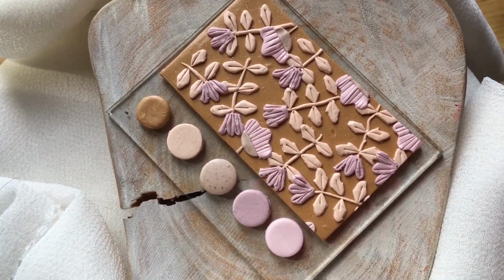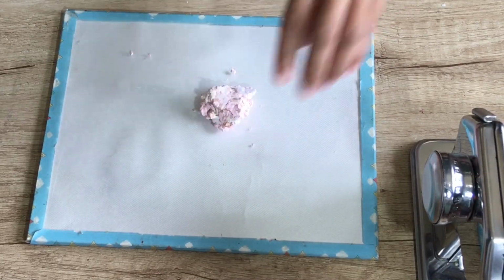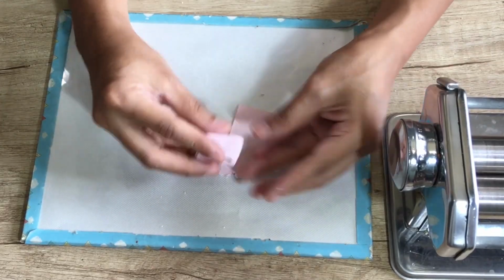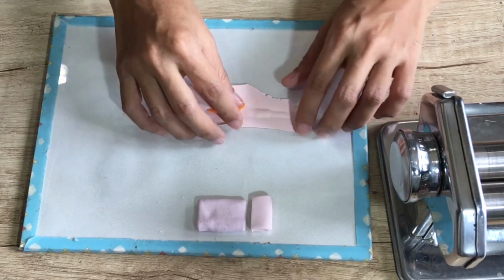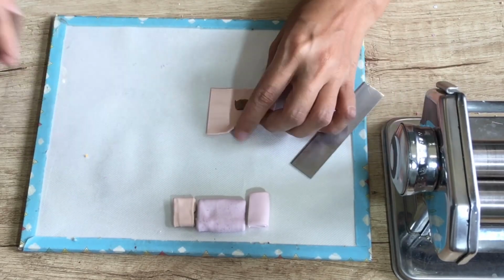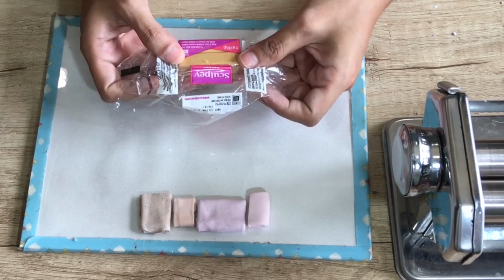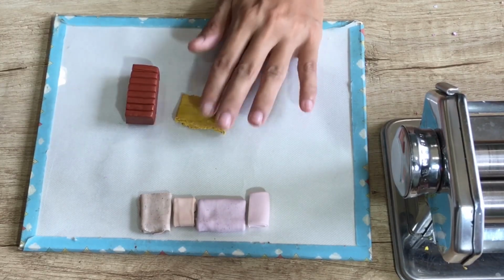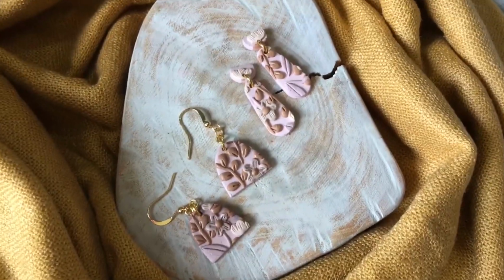Polymer Clay Color Recipe 19: Lilac and Latte Warm and Pastel Colors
Hello Weekend Crafter!

Welcome or welcome back to the Craft Time Studio. It's my favorite time of the month again because it's the week I make colors!

For this weekend, I did an unusual pairing of coffee colors and lilac pastel hues. I asked on one of my Facebook groups what they would name this collection and someone kindly suggested "Lilac and Latte," hence the name =) I'm naming my colors crepe pink, lavender blush, milky latte, soft coral and caramel crush.

You can normally buy color recipes on Etsy, but Youtube has a few creators that share their recipes for free. Apart from myself, @pollycollective also shares her color recipes. Here's one that I'm linking

If you're wanting to know what I do on the weekdays, check me out on my IG @crafttime.ph.

Happy crafting!